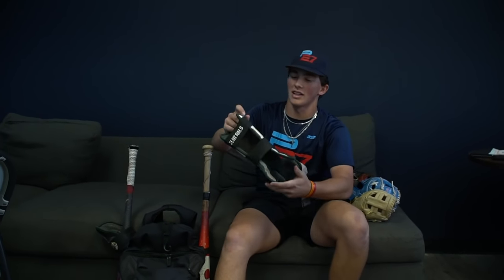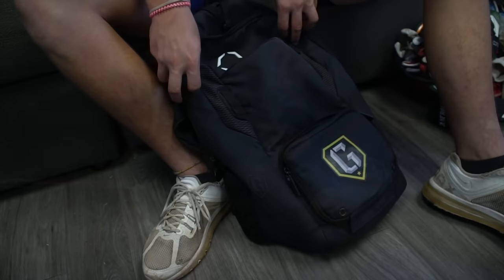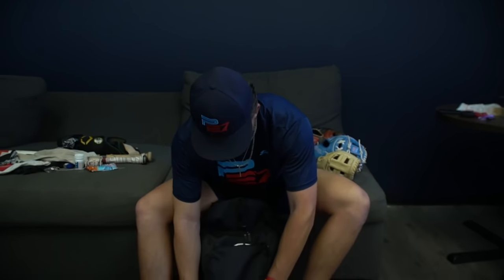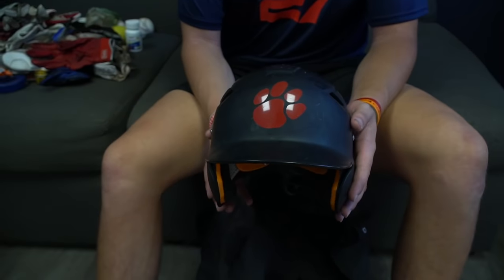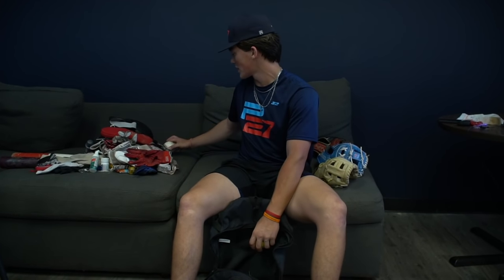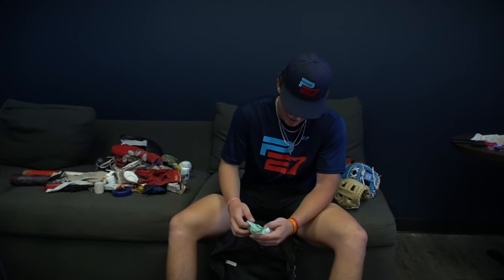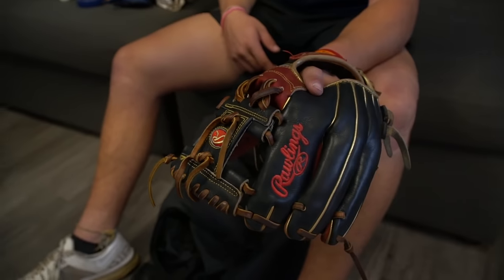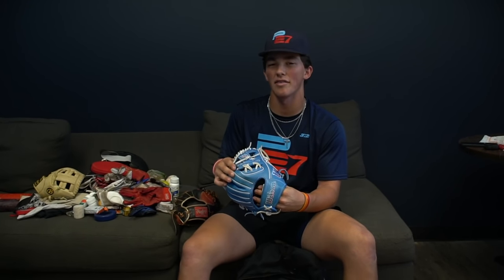What's In My Baseball Bag? Ft.Logan Wagner (Class of 2022 MIF Committed To Louisville)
ShotByHype Brings you The Best High School Baseball Content On Youtube!

Episode 51: For This Episode I am Back in Lexington South Carolina at P27 Academy with Class Of 2022 Middle Infielder Logan Wagner who is committed To Play At Louisville Next Season! He sat down and went over All His Accessories in his bag, and his small Glove Collection, and a few Training Bats. Be sure to give him a Follow on Instagram @Logan.Wagner22 & give me a follow as well @ShotByHype.

I am getting really close to hitting 10,000 Subscribers so help me reach y goal before 2022!

Thanks For Supporting & Watching the Channel!